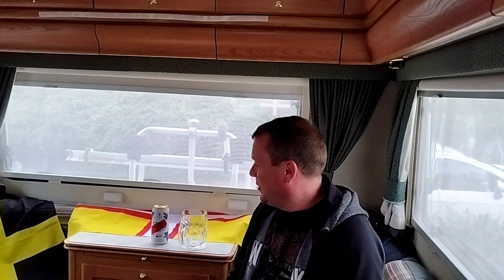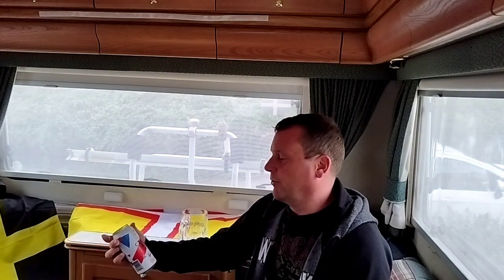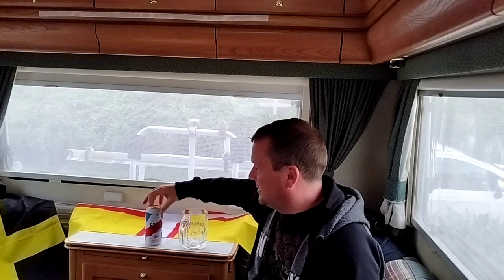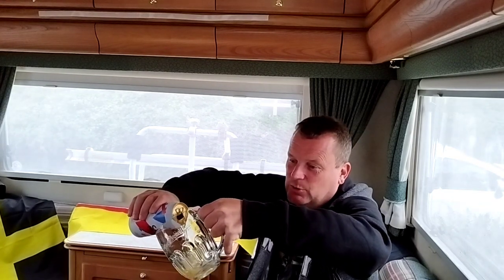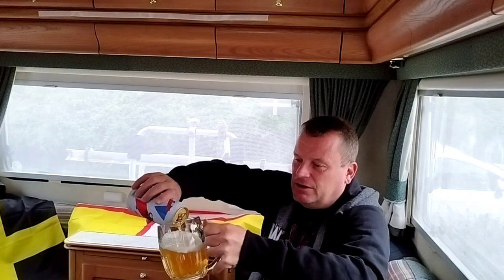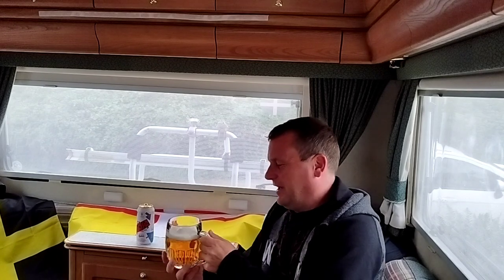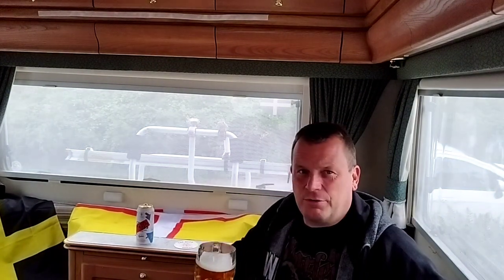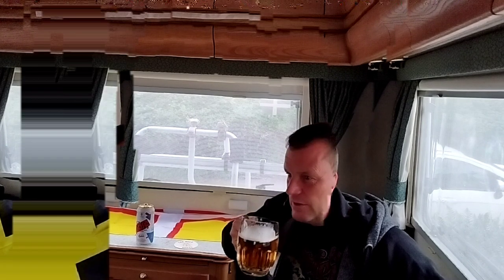Lidl Czech Mates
Budvar & Thornbridge collaboration heaven.